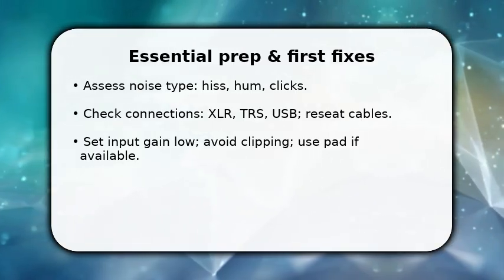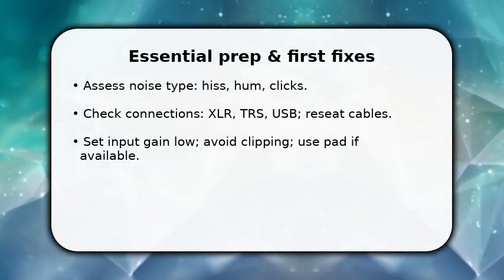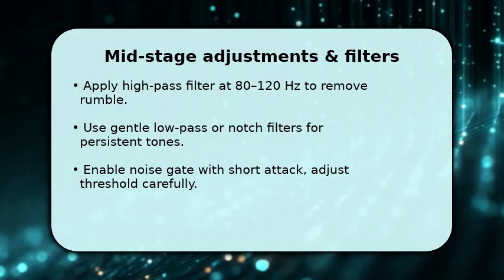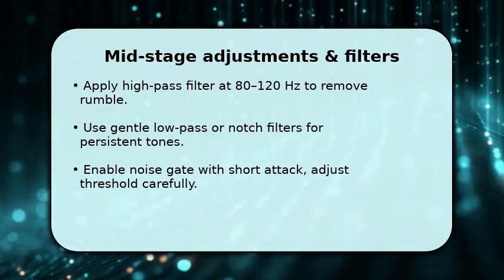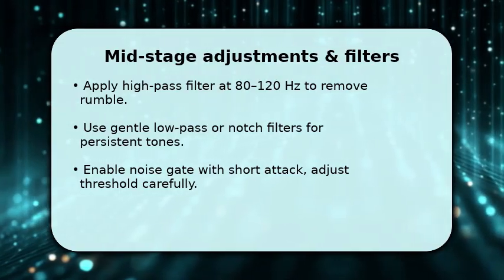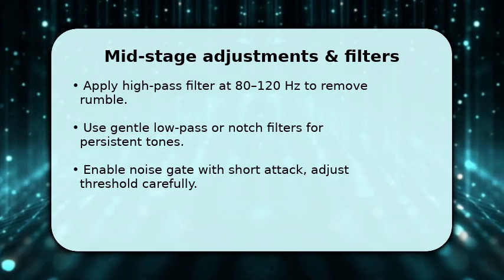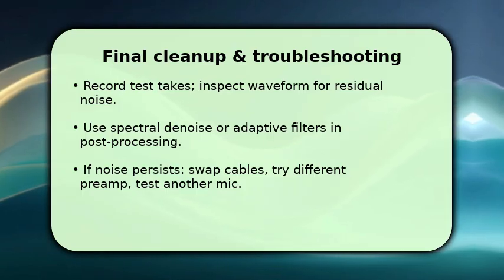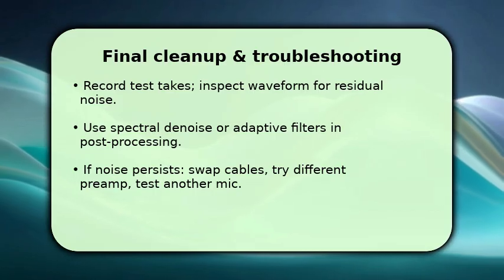How to Remove Noise from Mic (full Guide)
Discover the ultimate guide to eliminating background noise during recordings on your microphone. This comprehensive tutorial covers various techniques, including software solutions and hardware adjustments for a clearer audio experience.

remove mic noise, noise reduction in recording, clearer audio quality, microphone background hum, audio editing tips, professional sound setup, soundproofing microphones